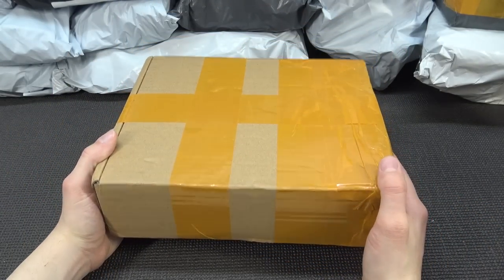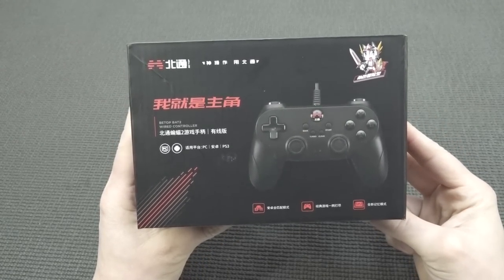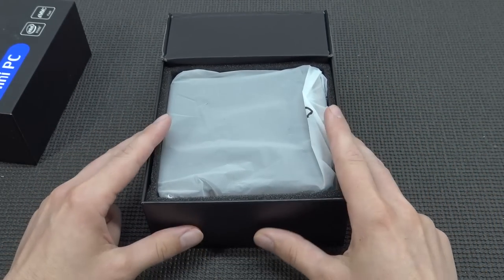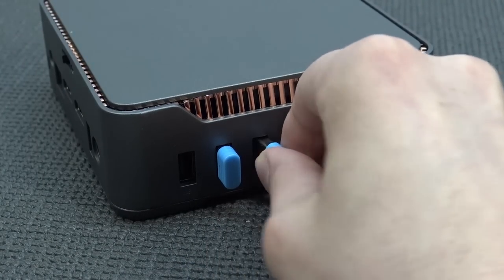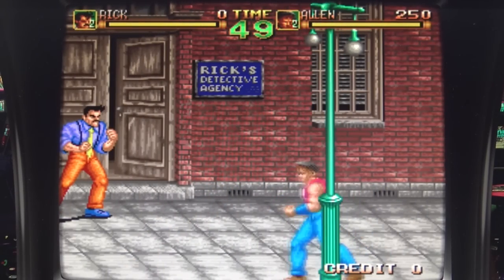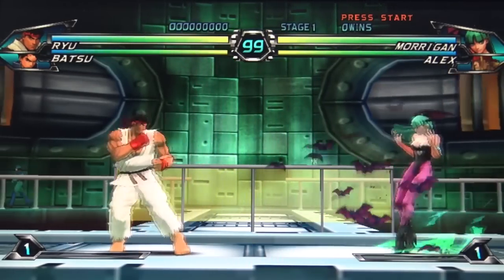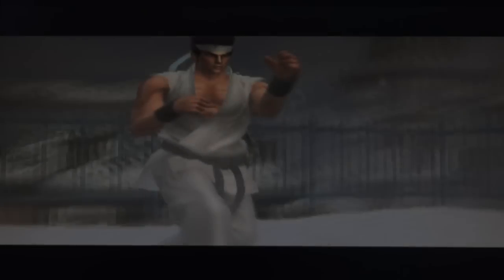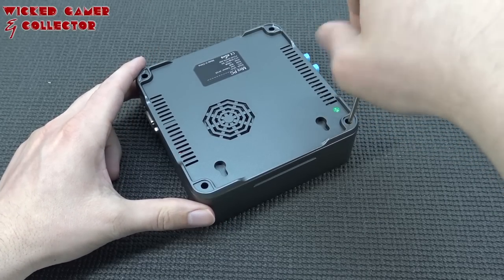Is this Intel J4125 a Great Affordable Mini Emulation Game Box ?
Pawky PC is back like with Super Console X making there own Mini PC version that can play a lot more than the Android version they released before ?

Intel Mini PC
Pawky PC
Pawky Pad